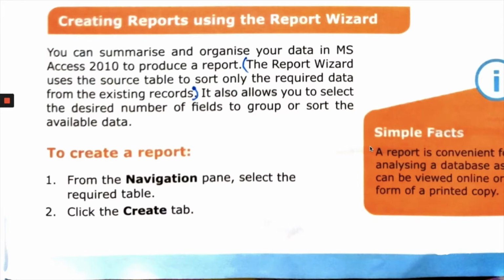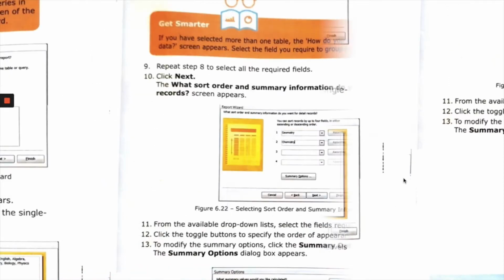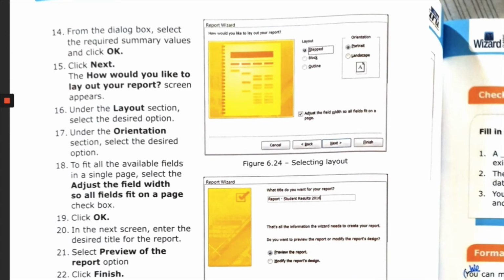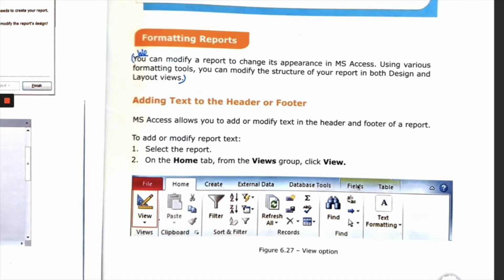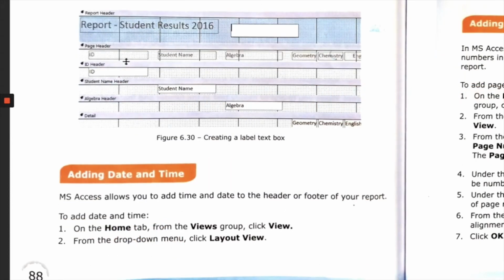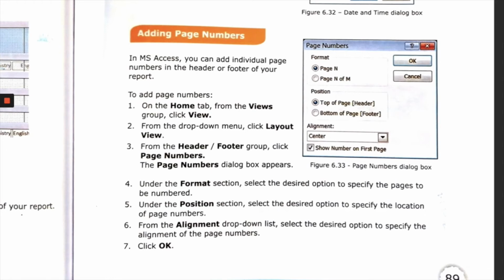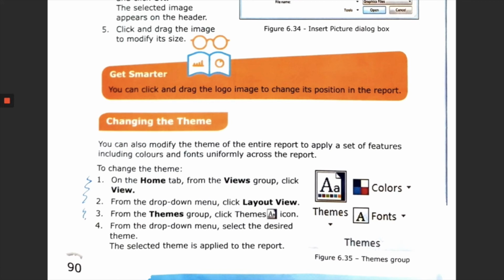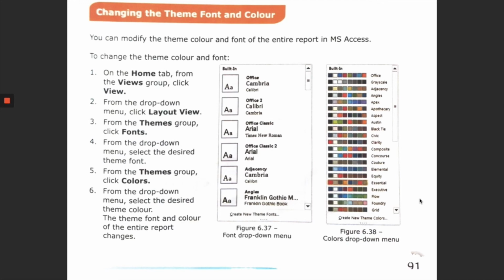Chapter 6, Working with Forms and reports, Grade VIII, Part 3.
This video describes how to make reports and formatting reports in MS Access.